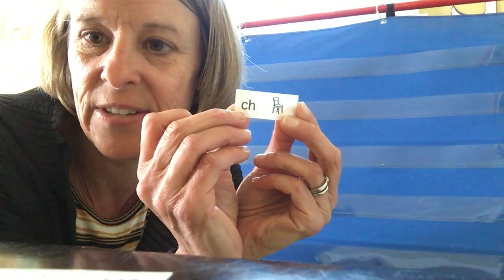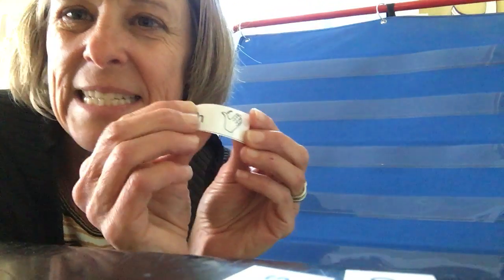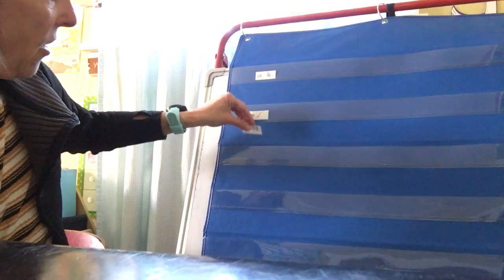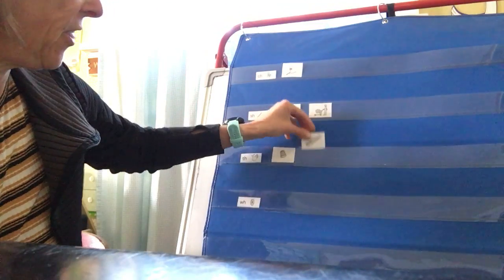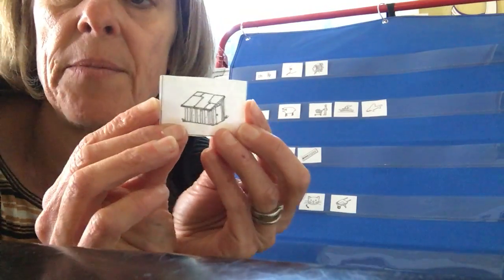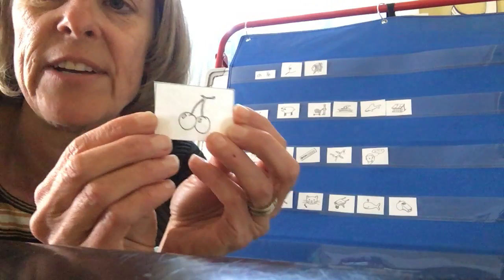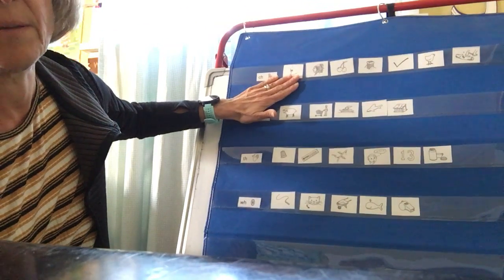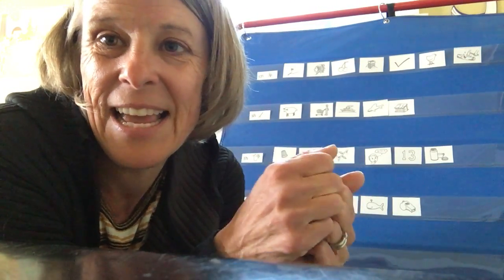Sort #1 Beginning diagraphs and blends: CH,SH,TH,WH Sort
Today we learning sorting words with different beginning diagraphs (ch, sh, th, wh).